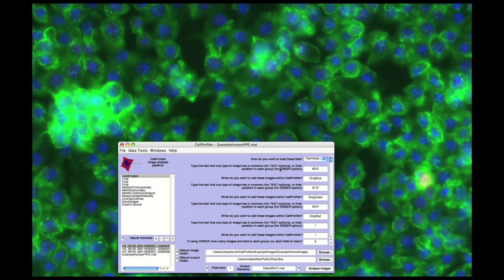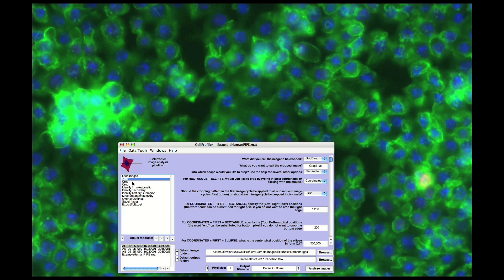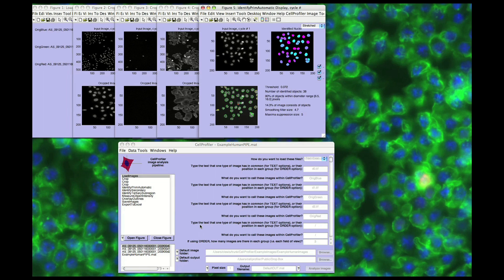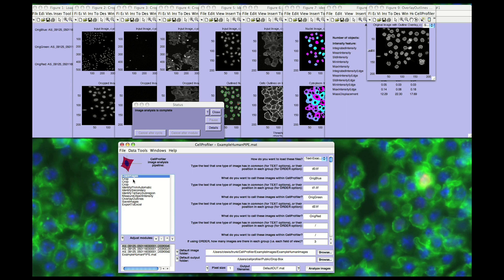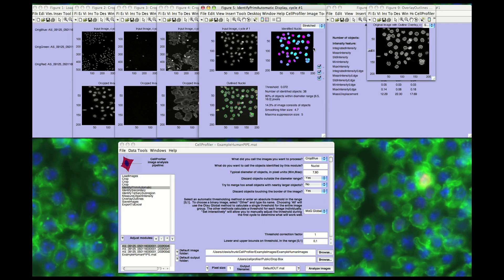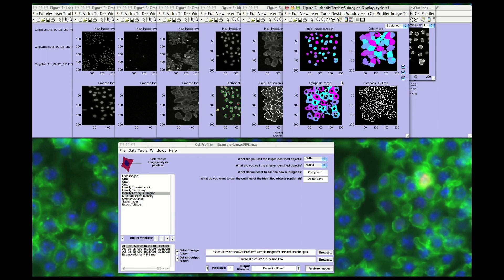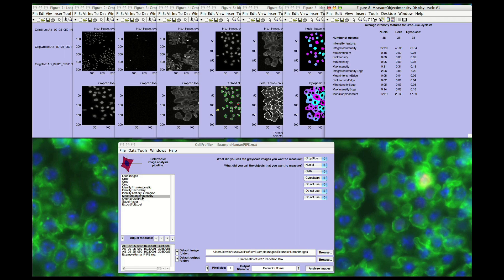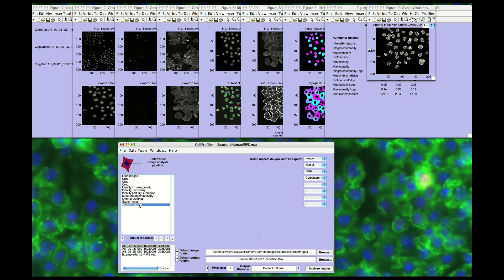CellProfiler: Getting Started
This video offers a short demonstration of CellProfiler's features. CellProfiler is free, open-source software for biological image analysis. Here, Mark Bray from the Broad Institute Imaging Platform demonstrates some of the features of CellProfiler, such as the modular interface and the variety of available options for identifying features in cellular images, making quantitative measurements, and exporting results.

For more information about the Broad's Imaging Platform and other software tools available, please visit: